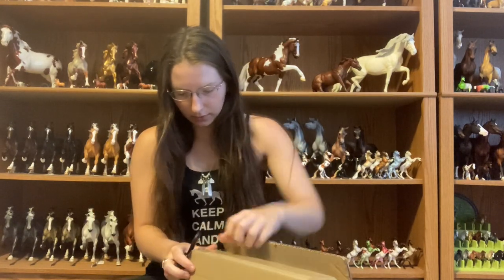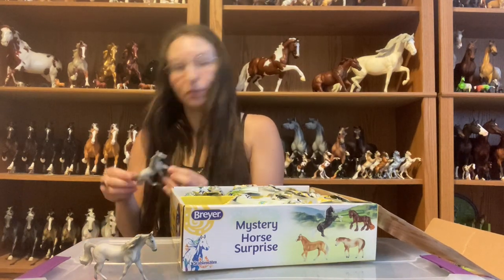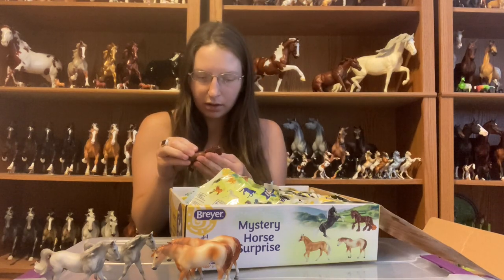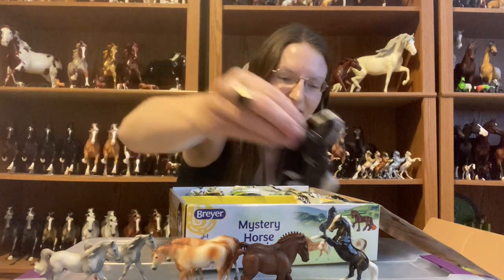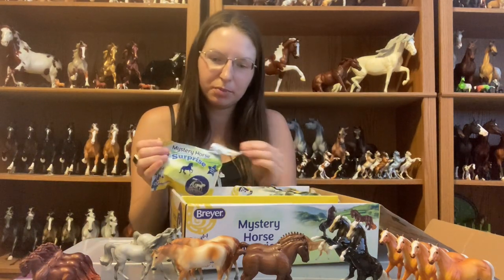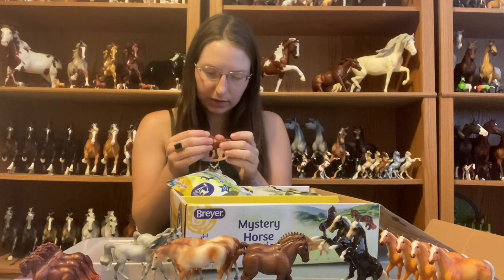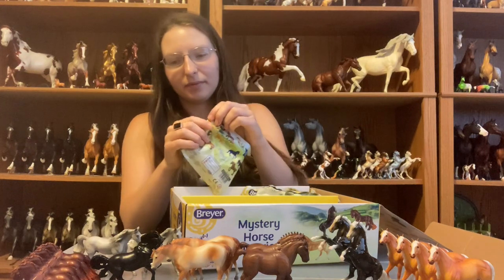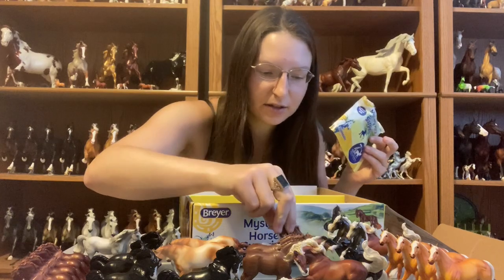Unboxing! New 70th Anniversary Stablemates FULL BOX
I think this is my first unboxing video! Unboxing a full box of the new 70th Anniversary Mystery Horse Blind Bags. An entire box of tiny traditionals! aren't they the cutest? Which is your favorite? Do you think I'll get a chase?

Chase Piece found in 25% of boxes.
Super Chase found in 12% of boxes.
Chase pieces are Platinum Bishen, and Pearly Blue Spotted Indian Pony.

Look forward to some other videos coming soon: Apartment Herd Tour, Collection Tour, and 2020 Breyerfest Haul!
I'm always open to suggestions as well!